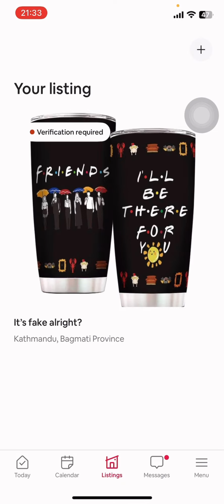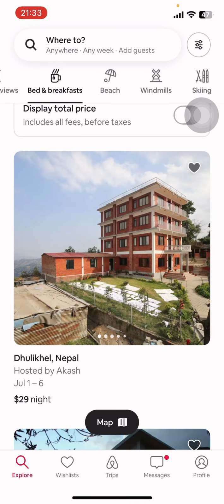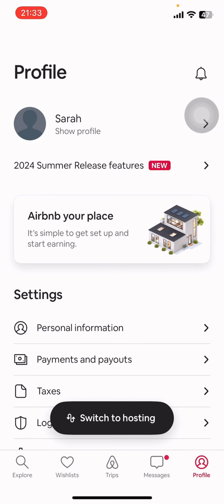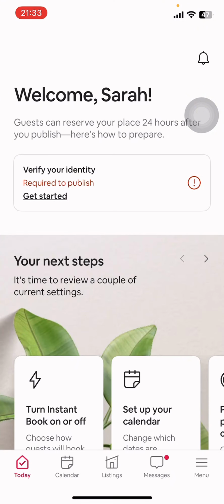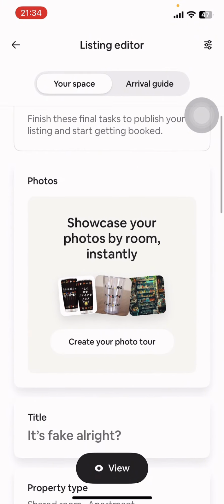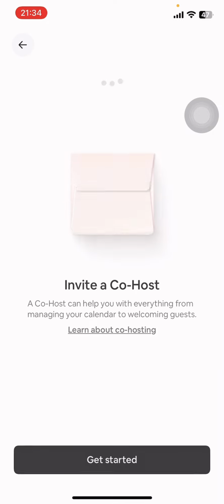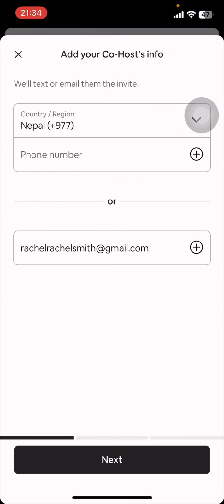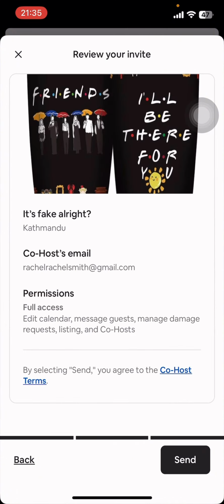How to Add Co Host on Airbnb (2024)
In this video, we'll show you how to add a co-host to your Airbnb listing. Having a co-host can help you manage your property more efficiently, as they can handle tasks like guest communication, check-ins, and cleaning arrangements. We'll walk you through the step-by-step process on both the Airbnb website and app, making it easy for you to give someone else access to assist with your hosting duties.